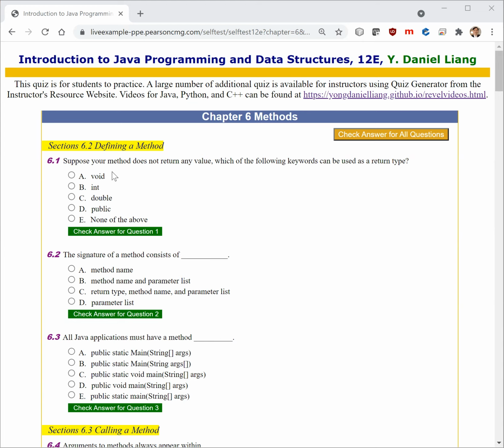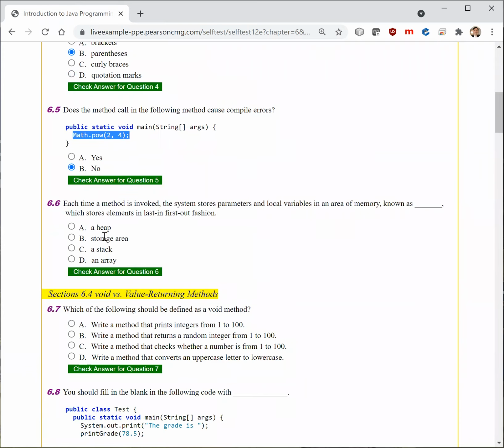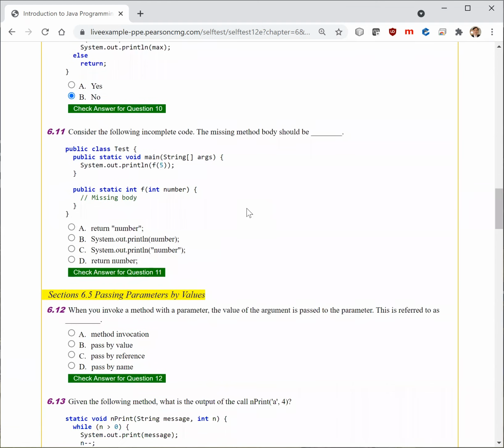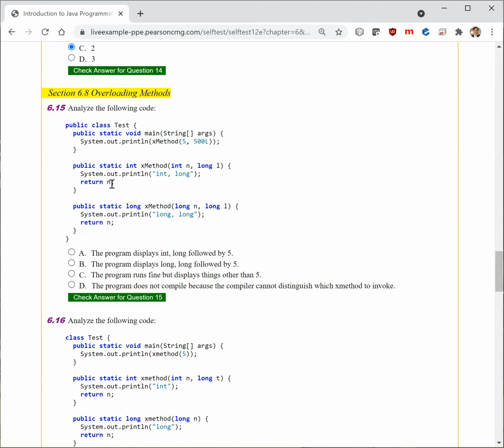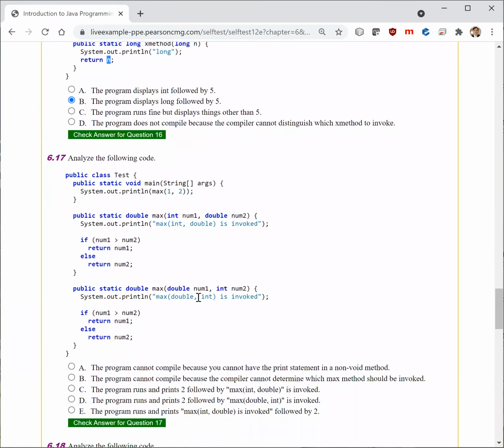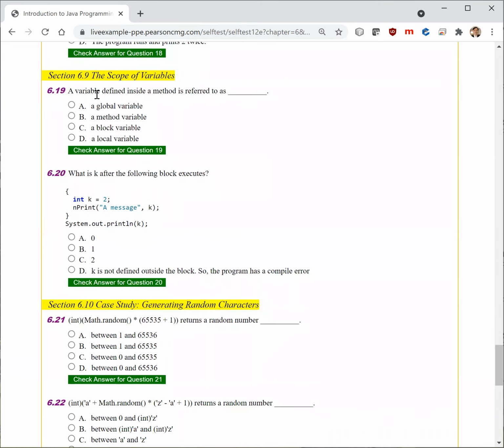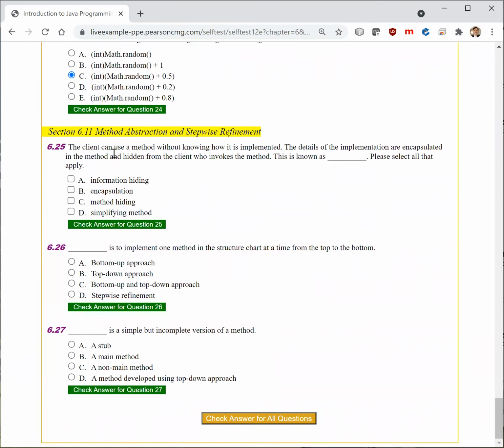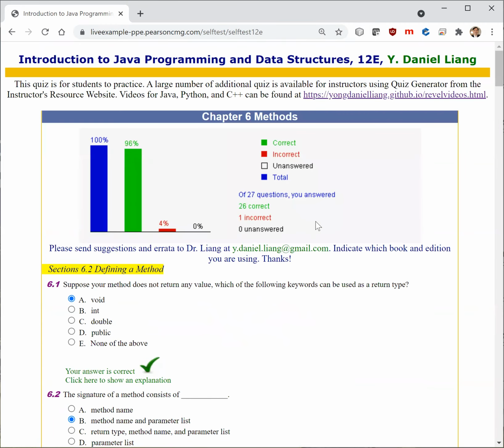Daniel Liang Java Chapter 6 Multiple Choice Questions